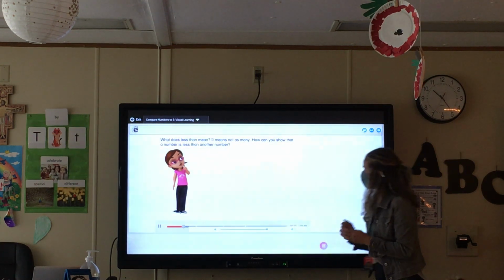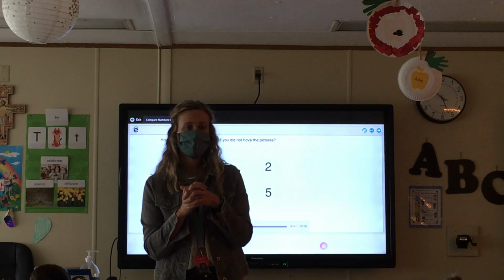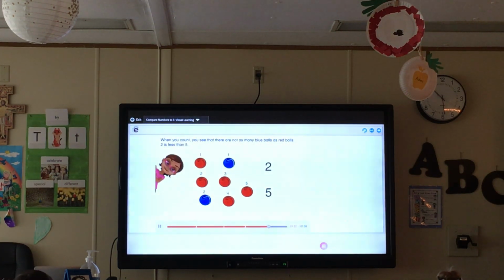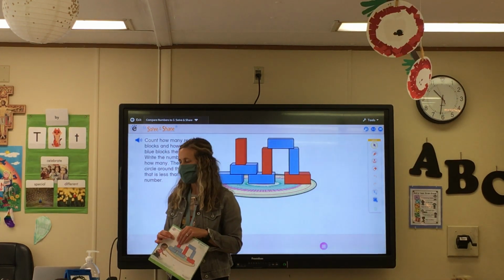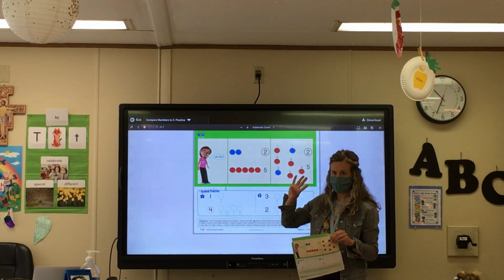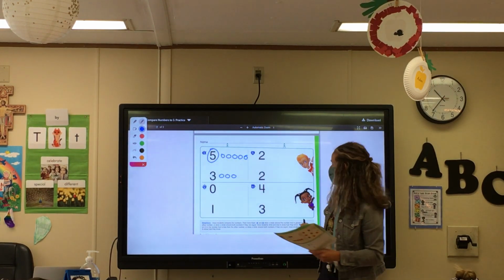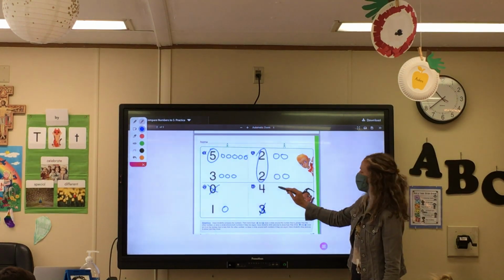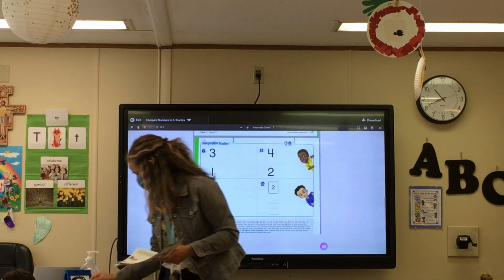Math lesson 2-5